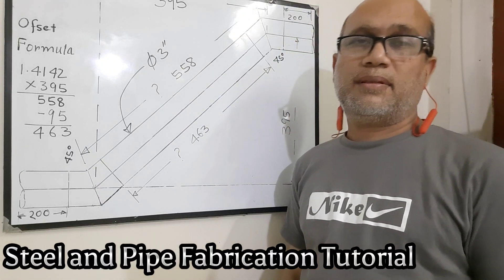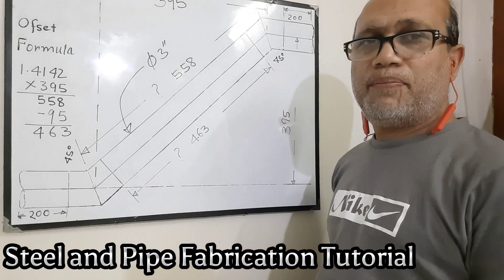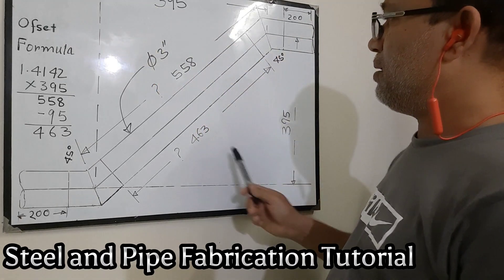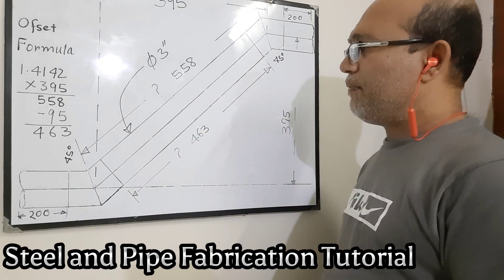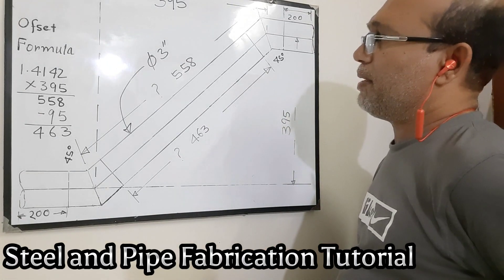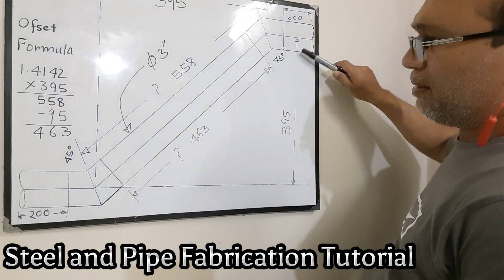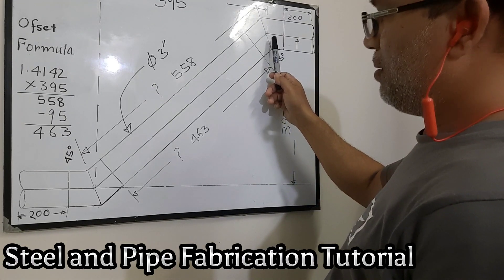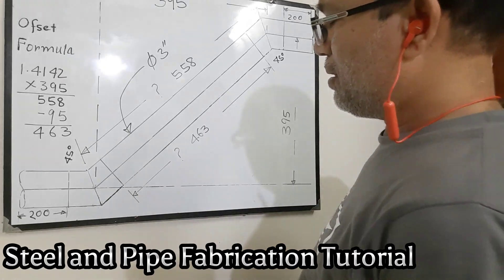How to Fabrication Calculation 45 Degree offset in English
This video shows how to fabricate a Pipe 45-degree position and how to cut an angle (Bevel)
In this video, I discuss 45-degree Elbow center to face calculation and offset.
In this video, I discuss how to calculate a short piece of Pipe, when your fabrication.